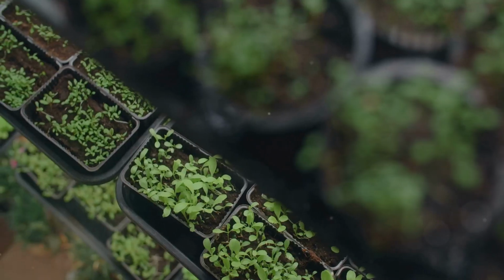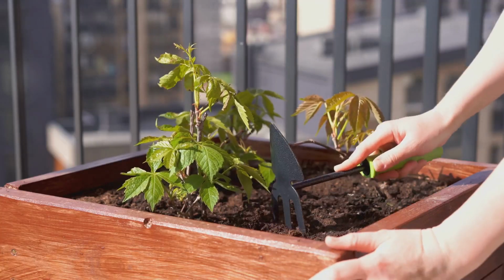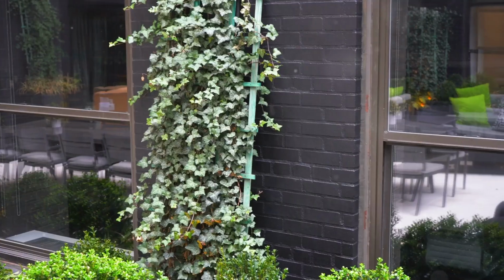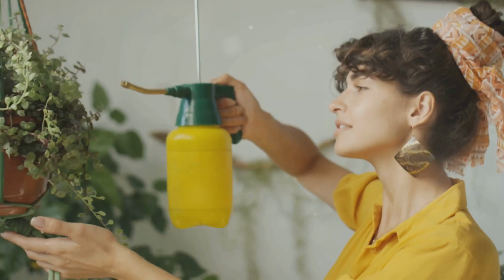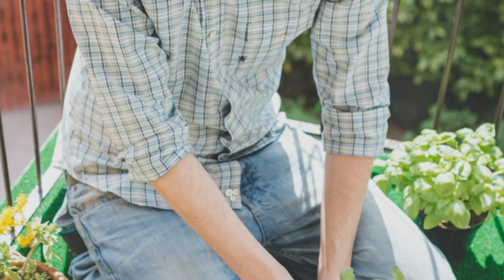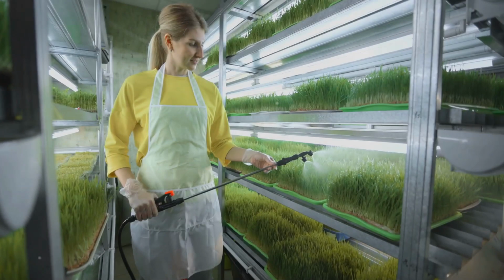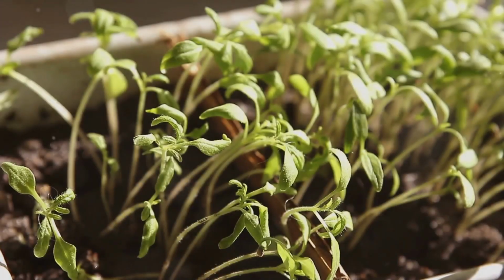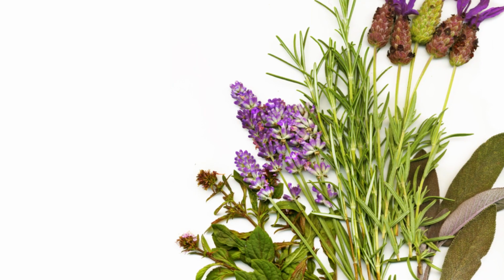Herbs & Spices Vertical Gardening: Flavorful Walls in Small Spaces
Transform your small spaces into flavorful green walls with vertical gardening! In this video, we guide you through the process of growing herbs and spices vertically, perfect for maximizing space in urban settings. Learn tips and tricks for managing light, water, and nutrients to ensure your plants thrive.

In this video, you'll learn:

1. Benefits of Vertical Gardening: Discover why vertical gardening is perfect for small spaces.

2. Choosing Herbs and Spices: Get recommendations for the best herbs and spices to grow vertically, including basil, mint, thyme, rosemary, cilantro, parsley, chives, and oregano.

3. Setting Up Your Vertical Garden: Step-by-step instructions on selecting the right location, structure, and containers.

4. Managing Light: Tips on ensuring your plants receive ample sunlight or using grow lights effectively.

5. Watering Techniques: Learn how to maintain proper soil moisture and prevent waterlogging.

6. Nutrient Management: Discover the best practices for feeding your herbs and spices with organic fertilizer, compost, and mulch.

7. Pruning and Harvesting: Simple techniques for pruning and harvesting to encourage healthy growth and maximize flavor.

Create a thriving vertical garden filled with delicious herbs and spices. Perfect for beginner gardeners, urban gardeners, and anyone looking to make the most of their gardening space!